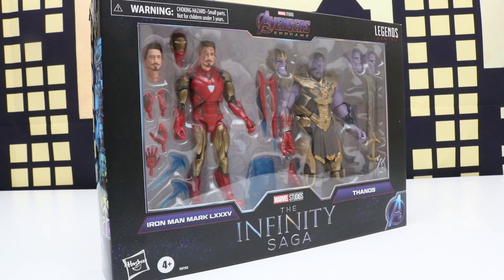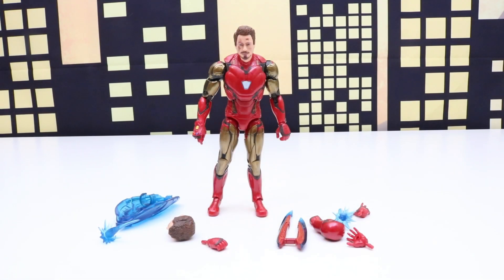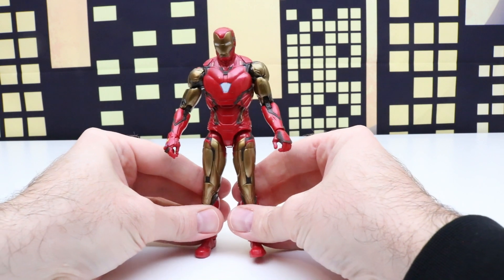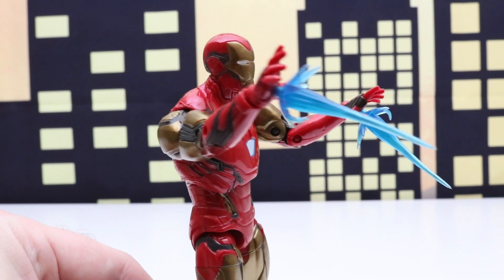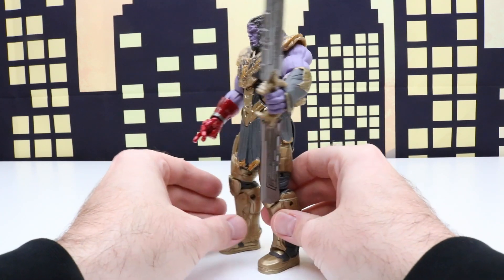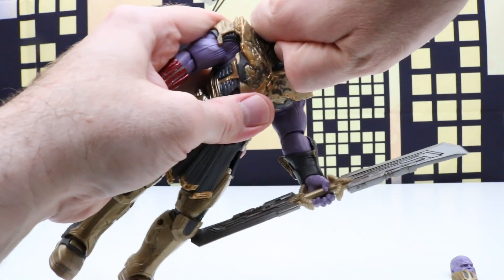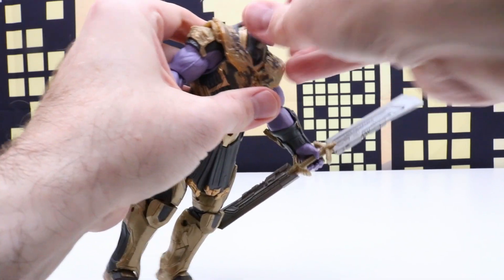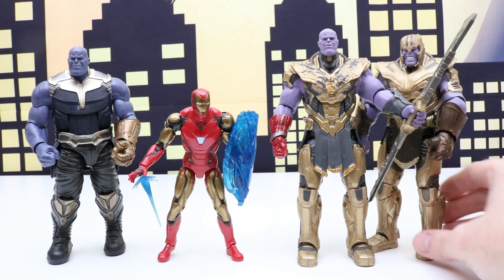Marvel Studios Avengers Endgame The Infinity Saga Iron Man MK85 & Thanos | Figure Review